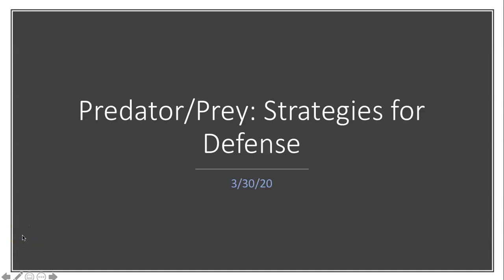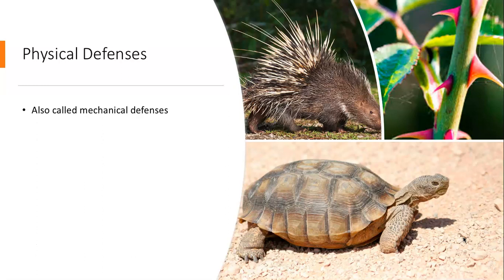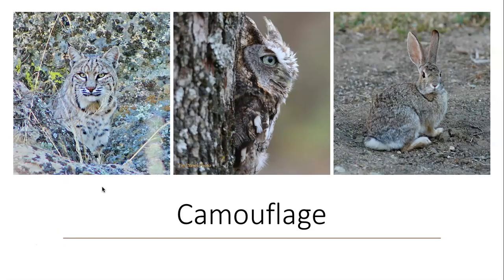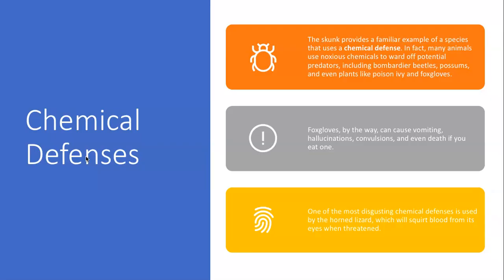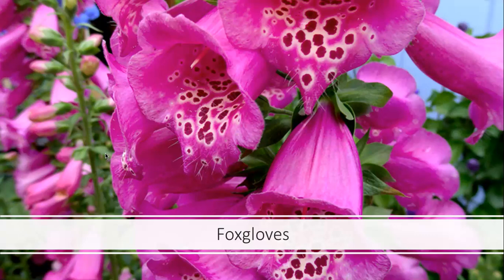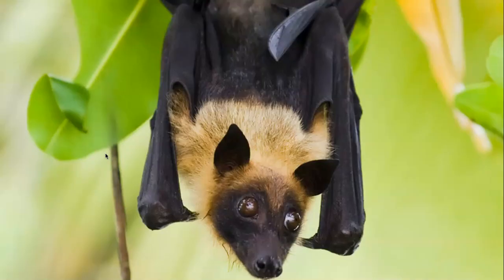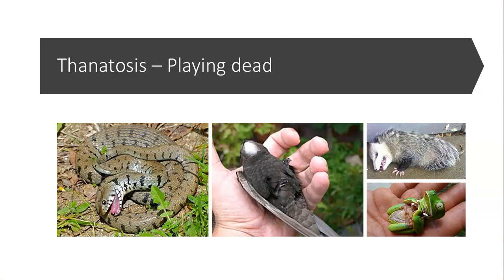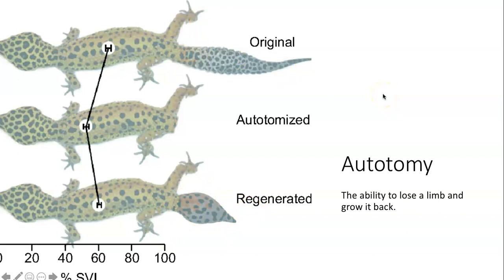Prey Adaptations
Here we talk about some adaptations prey have to avoid predation